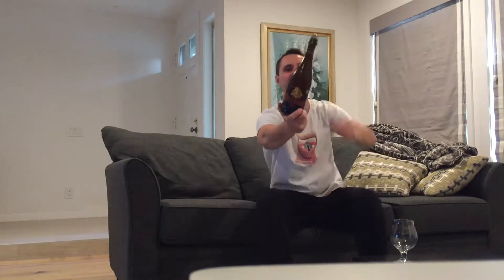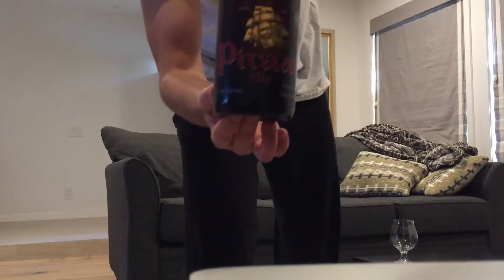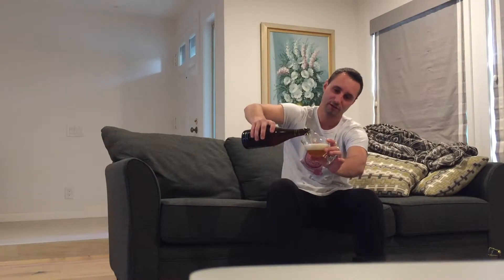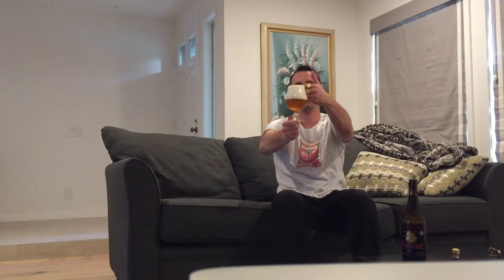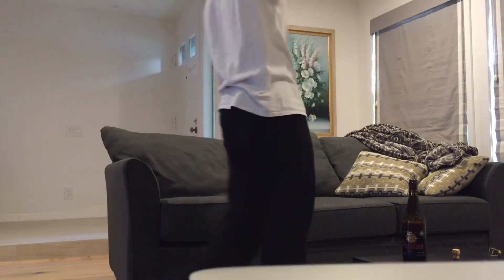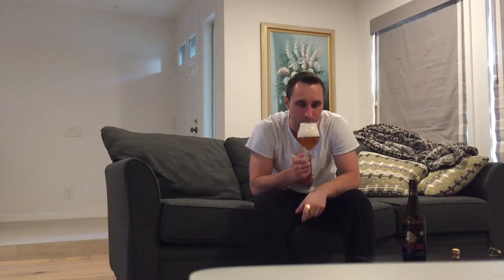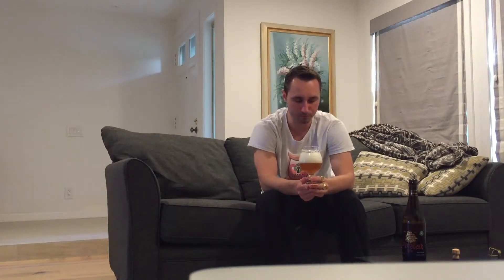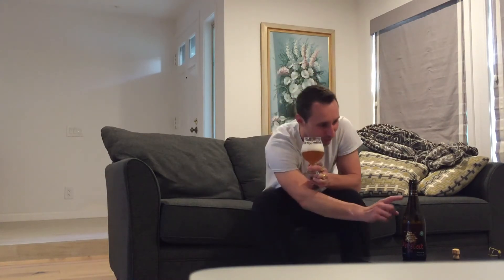Ivan Brew Review Piraat Ale from Belgium